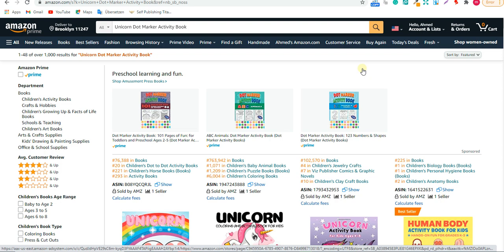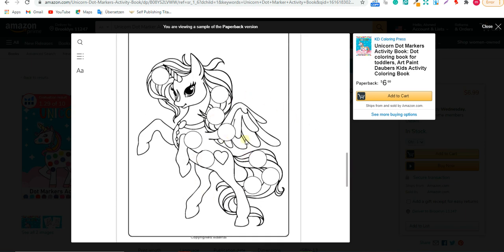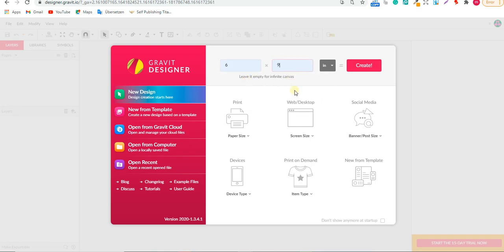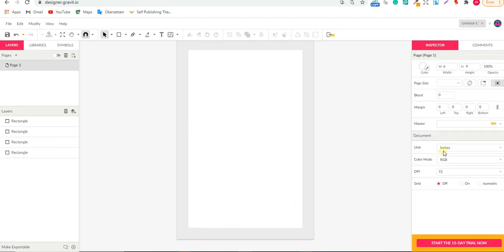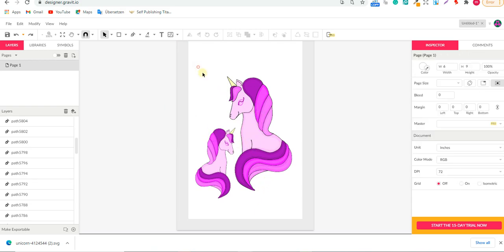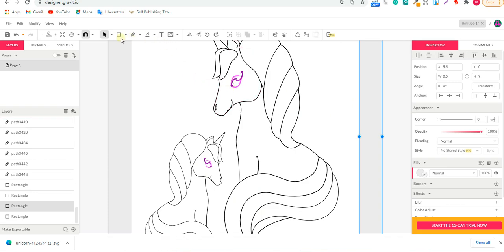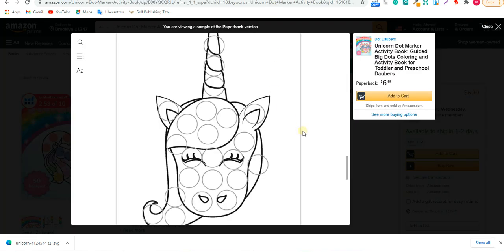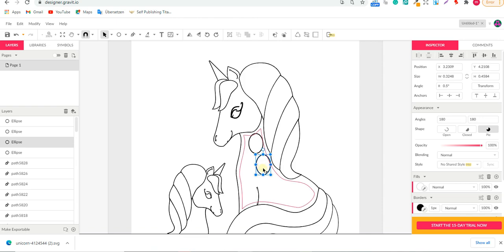HOW TO MAKE DOT MARKER ACTIVITY BOOK PAGES ON GRAVIT DESIGNER FOR FREE? - LC HOT NCIHE REVEALED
Today I will show you a hot popular niche with low competition, I will also show you how to design the interior on GRAVIT DESIGNER totally for free you just need to put your email and confirm it from the inbox then you will be ready to go.

Best Extensions for KDP
KDP / Amazon BSR & Keyword Research SEO Tool CHROME EXTENSION